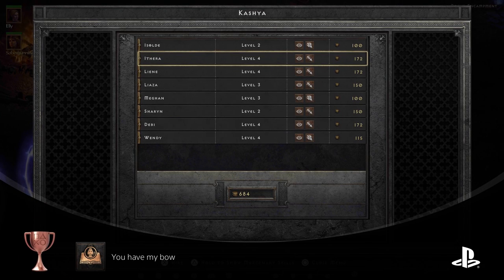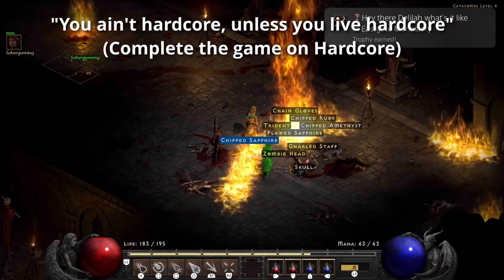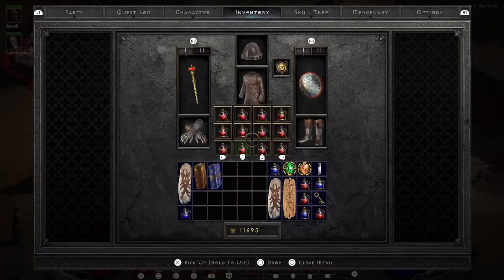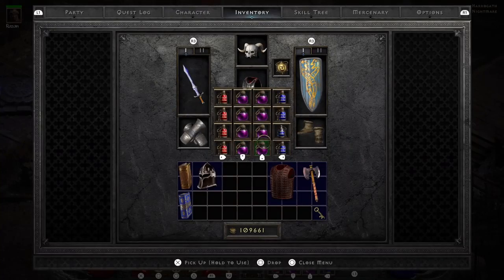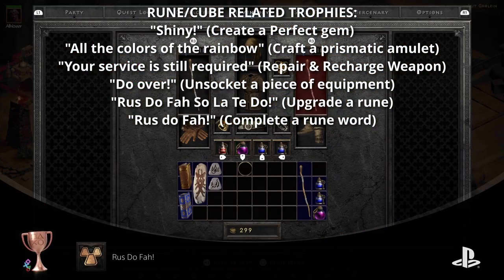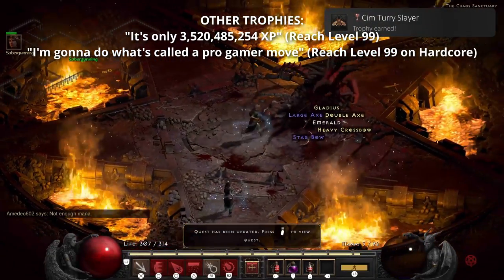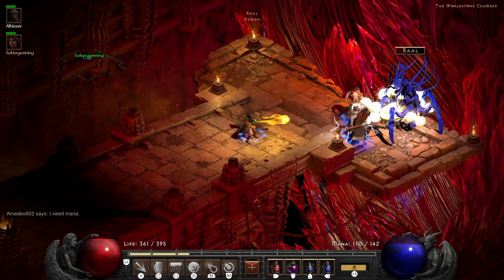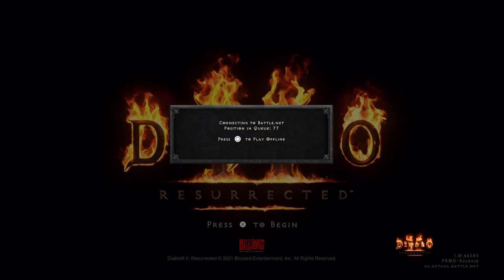Diablo 2 Resurrected: Platinum Trophy Guide (Don't do it!)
Thinking about the Diablo 2 Resurrected platinum trophy? Don't bother. This is probably the saddest video I've ever made, but my overall advice is to skip this trophy altogether.

Timestamps:
0:00 - Intro
0:30 - 20 Prerequisite Trophies
0:55 - 4 Game Completion Trophies
2:05 - 4 Mercenary Trophies
2:40 - 1 PVP Trophy
2:54 - 6 Item Related Trophies
4:27 - 6 Cube/Rune Trophies
6:19 - 2 Other Trophies...
8:22 - My Opinion (Don't Do It!)

Xbox Series X
XBox 1

AMD Ryzen 5600X
EVGA 3070 FTW3 Ultra
Crucial Ballistix RGB 3600 C16 * 16 GB RGB
Gigabyte M27Q 1440p 170 Hz Monitor

Astro A50
Elgato HD60 S
Elgato 4K60 Pro
Elgato Stream Deck
Blue Yeti
SteelSeries Apex Keyboard
Logitech G502 Hero Mouse
Logitech C920S Webcam

ErGear Monitor Wall Mount
Astro HDMI Adapter for PS5
Tonor Mic Stand w/Pop Filter
Logitech G840 XL Mouse Pad
10" Ring Light w/Tripod
Soundproofing Foam
USB 3.0 KVM
Sceptre 27" Monitor
Logitech Z130 Speakers
USB-C Video Cable